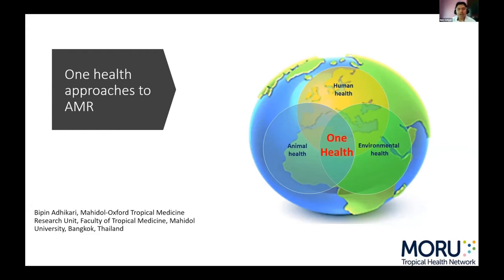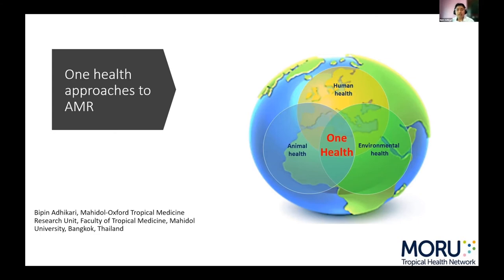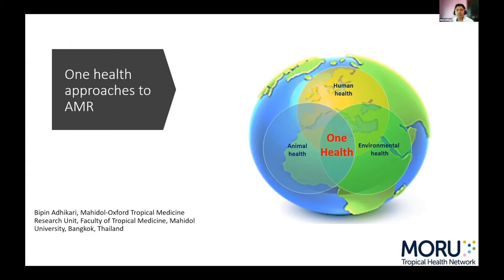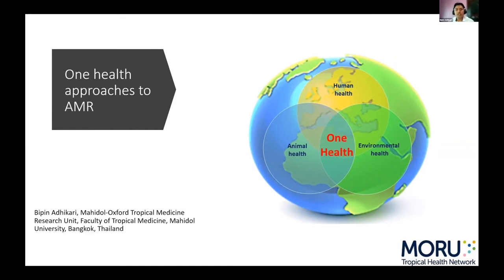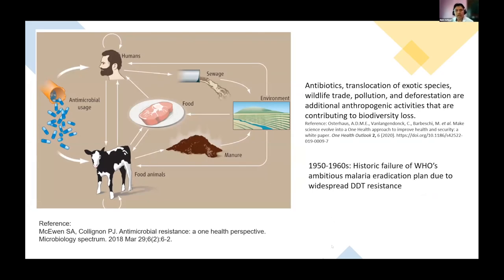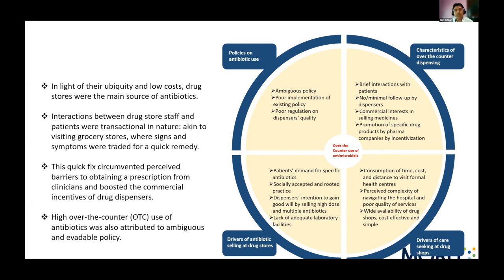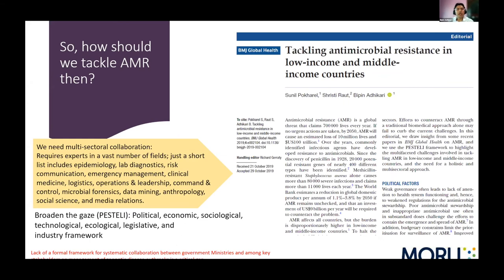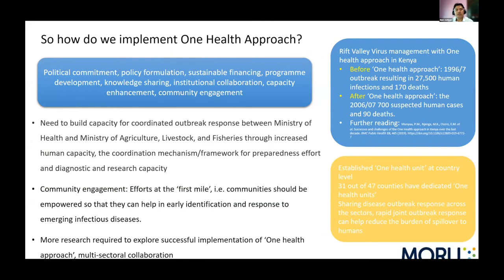Bipin Adhikari: One health approaches to AMR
Dr Bipin Adhikari from our Mahidol Oxford Research Unit in Kathmandu, Nepal, tells us about the one health approaches to antimicrobial resistance. This recording is part of the Global Health Challenges webinar series coordinated by Health Systems Collaborative in Oxford with Oxford-linked Africa and Asia Programmes: What counts as interdisciplinary research and Tackling AMR, 7th October 2021